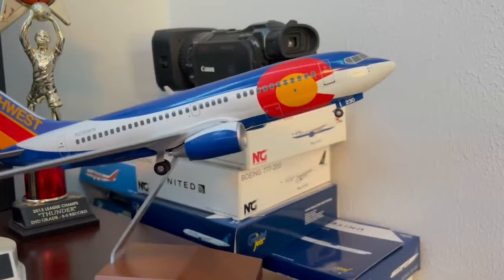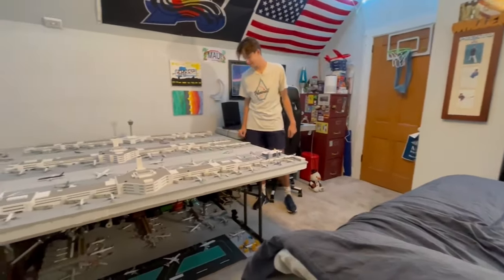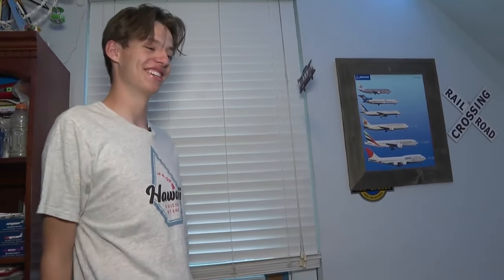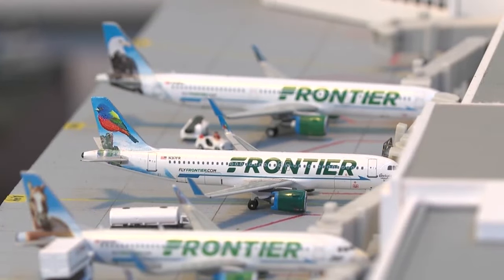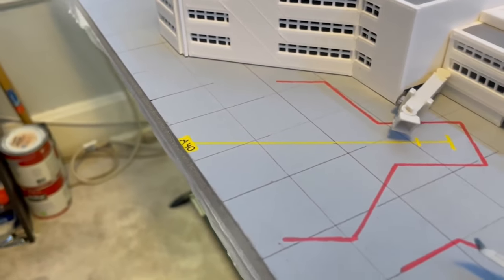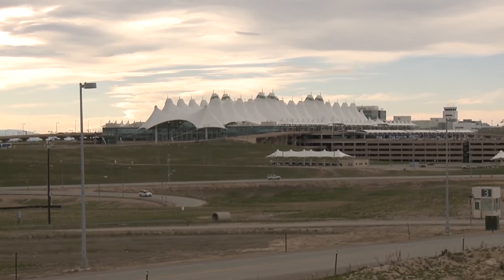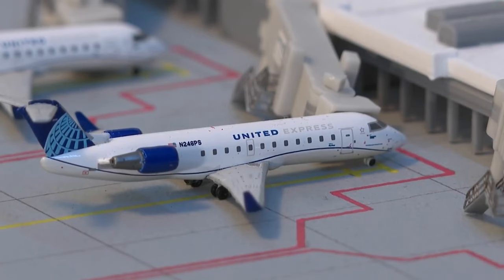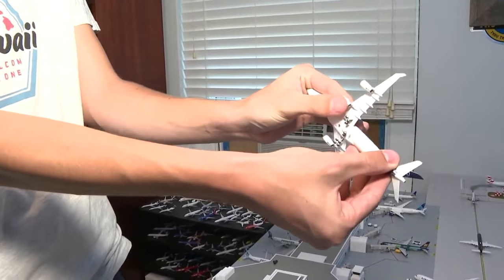Aspiring pilot creates replica of Denver International Airport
The creator of the Youtube channel MileHigh Aviation Preston Waller took a year to recreate a replica version of Denver International Airport.